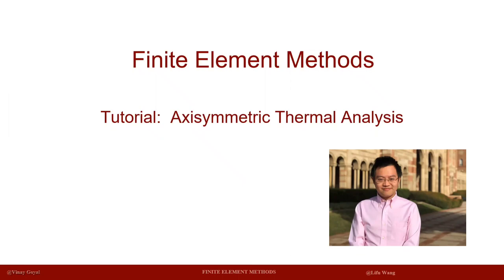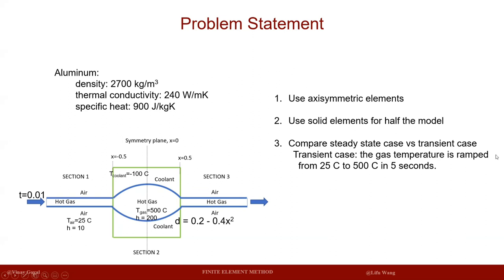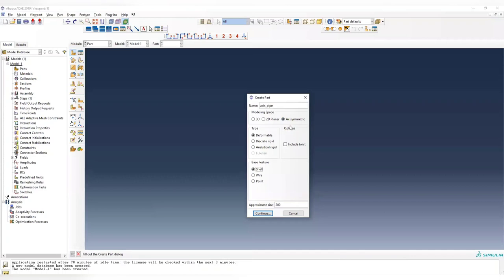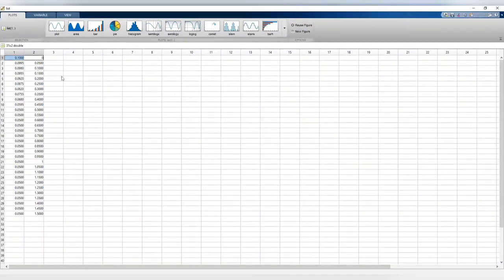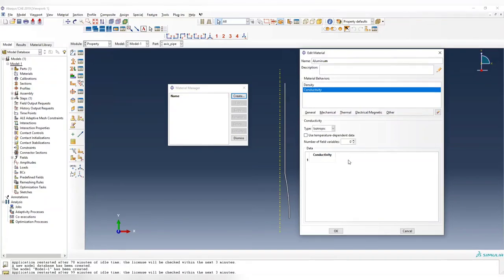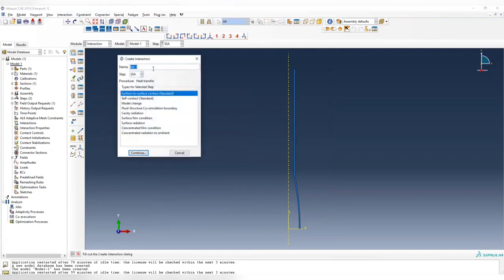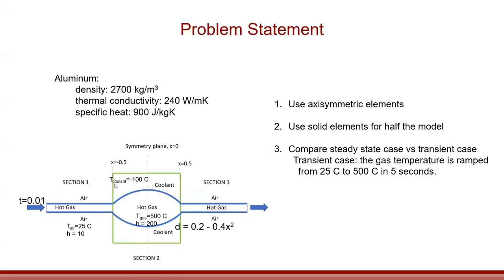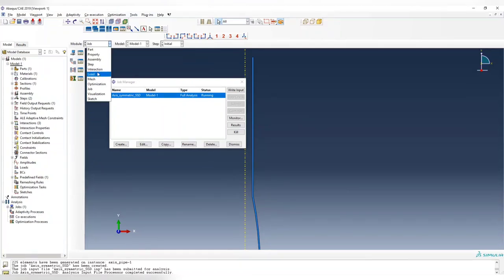Abaqus Tutorials: Heat Transfer of a Tube Under Hot Gas and Active Cooling (Convection/Conduction)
Lifu Wang guides us thru the Abaqus finite element  heat transfer analysis of a tube subject to a hot gas and subject to active and passive cooling.